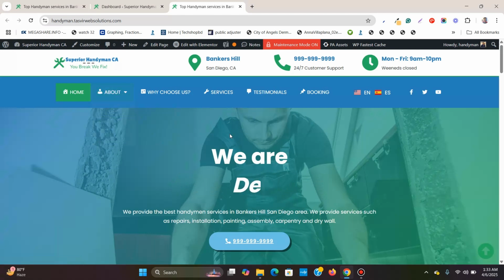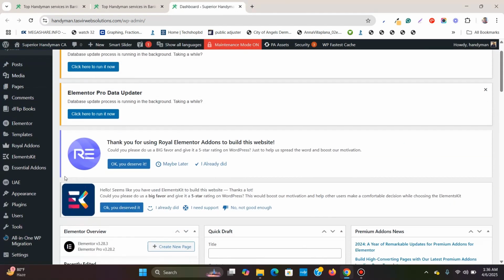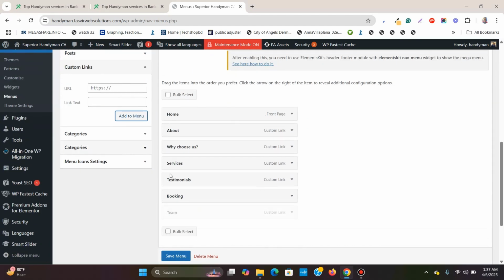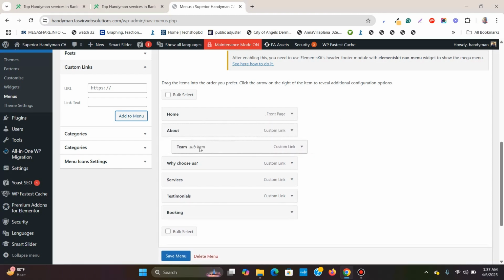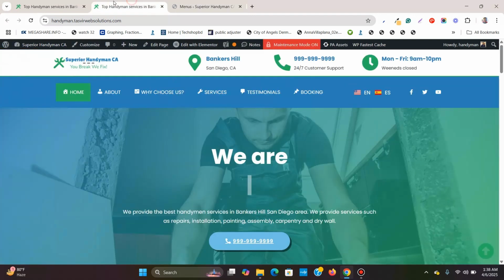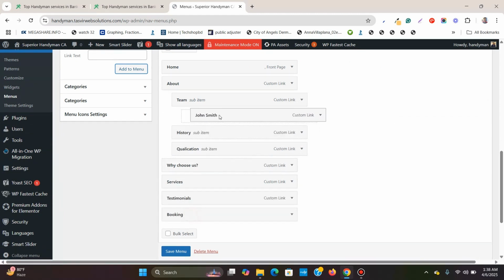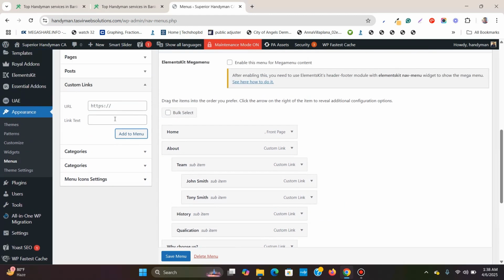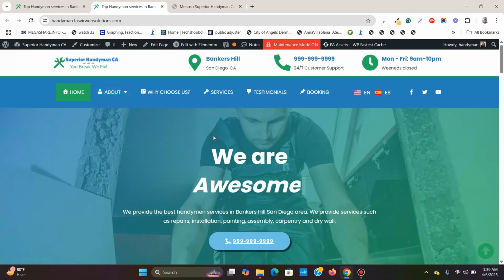How to add vertical drop down menu in Elementor WordPress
In this Elementor WordPress tutorial video, I will show how to add a drop down menu in Elementor WordPress.